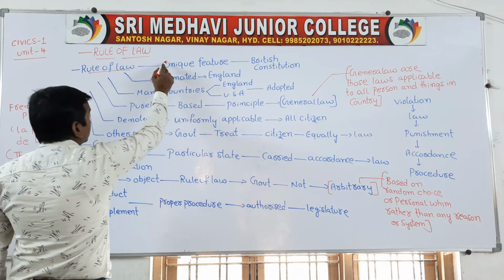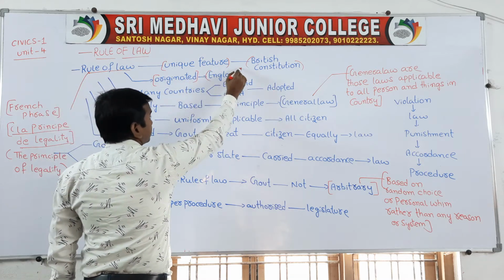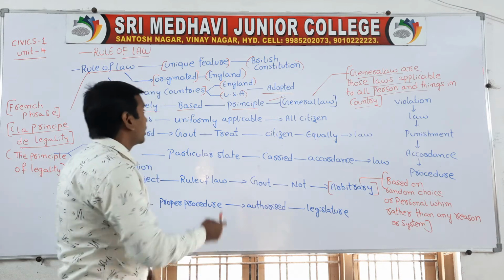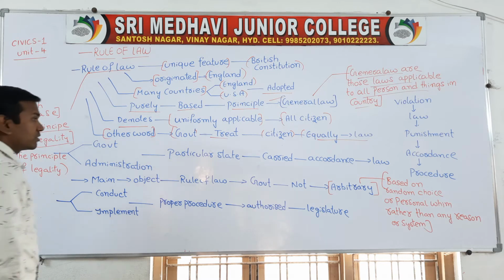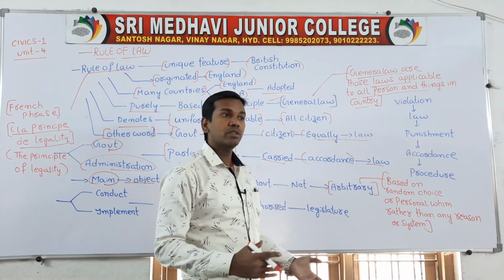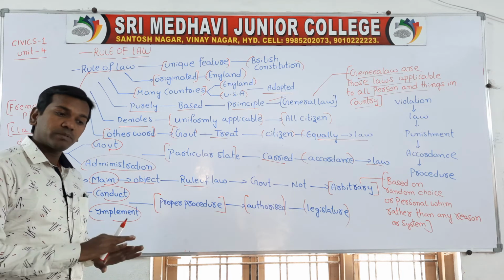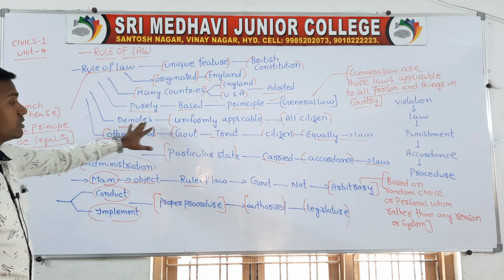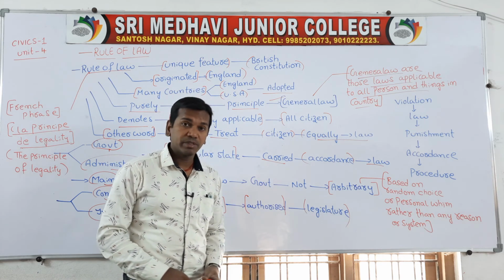18 AUG 2021 - PART 1 - RULE OF LAW